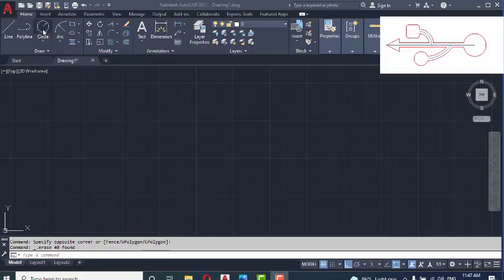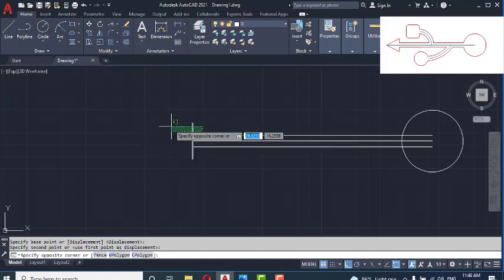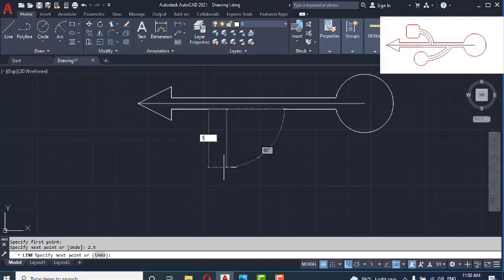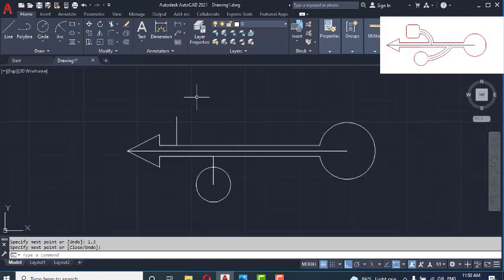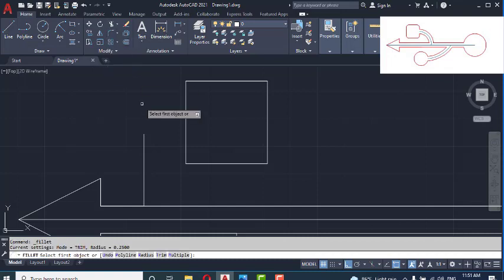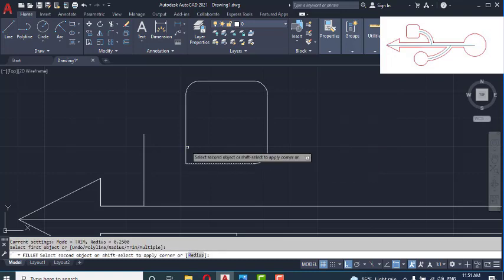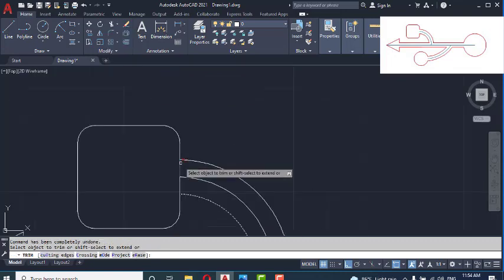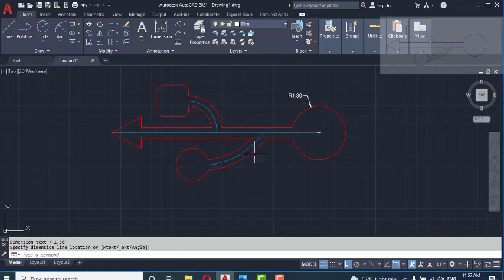How To Draw USB LOGO in AUTOCAD Object Drawing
I hope you guys this video is helpful for you .

Category
Education
Flearn